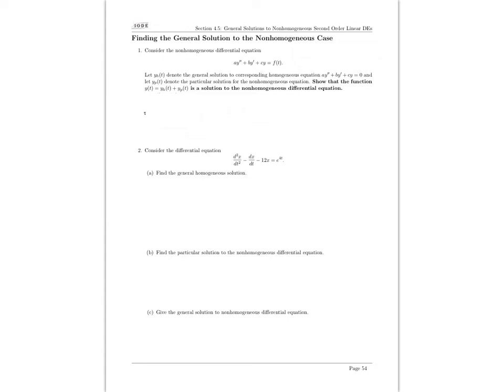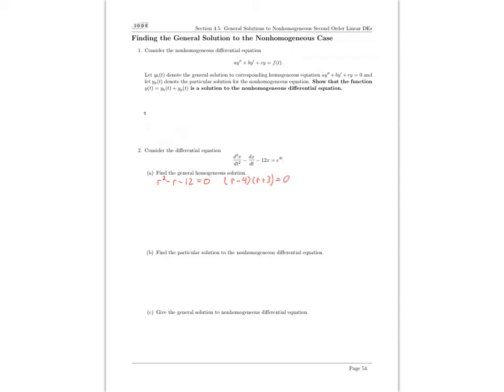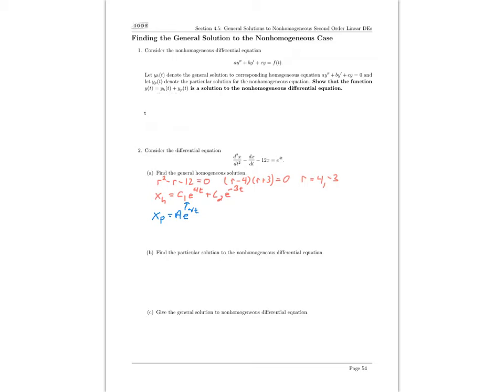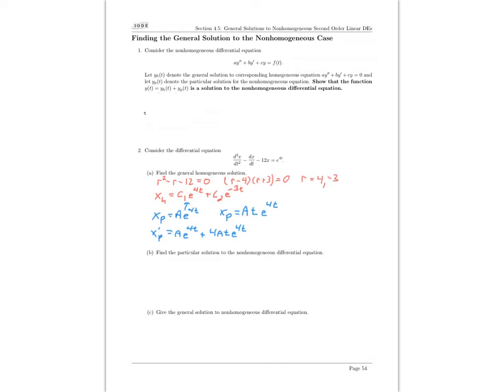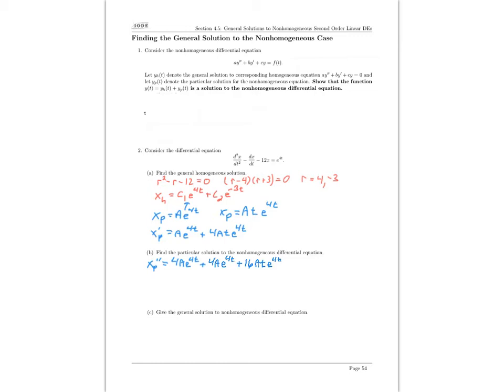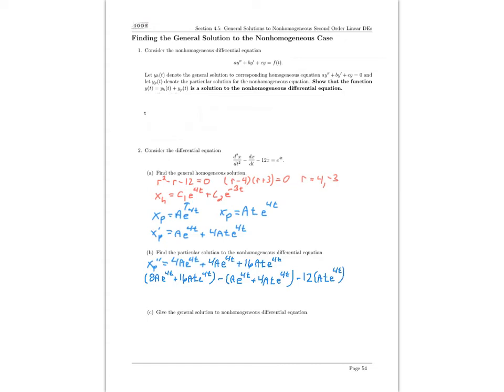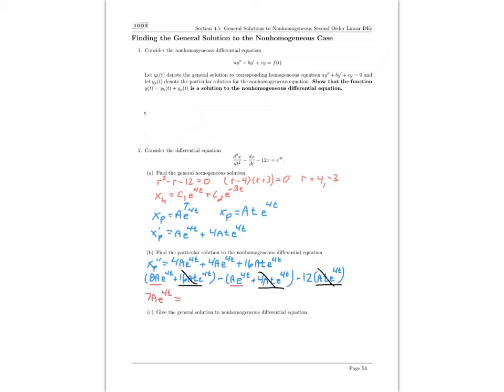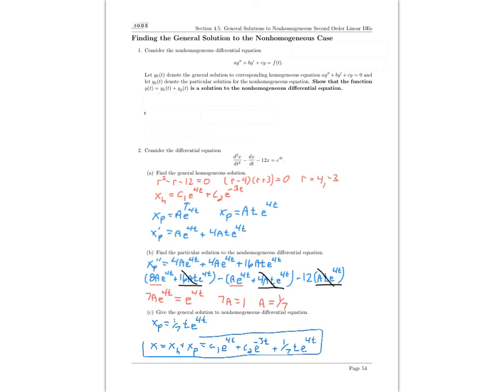Math 3200 Section 4.5: Solved example for general solution to a nonhomogeneous differential equation